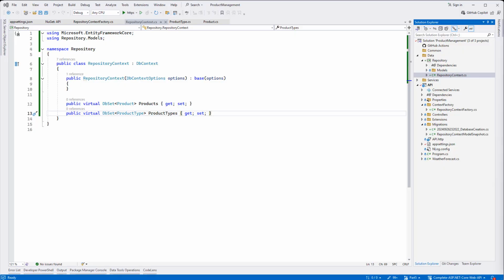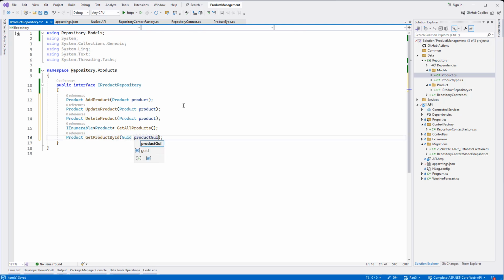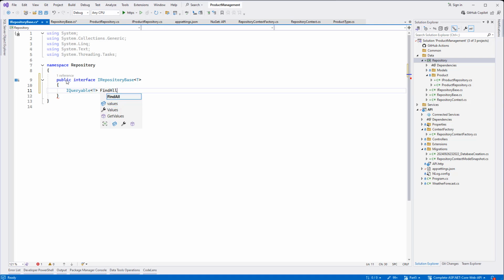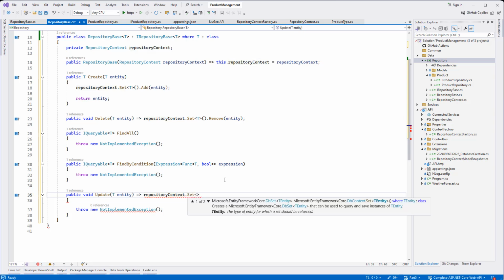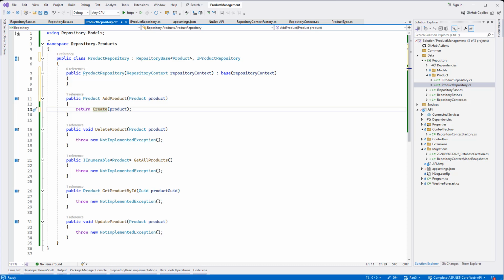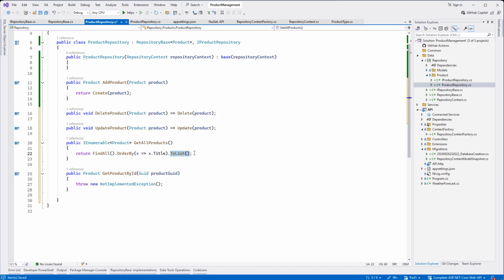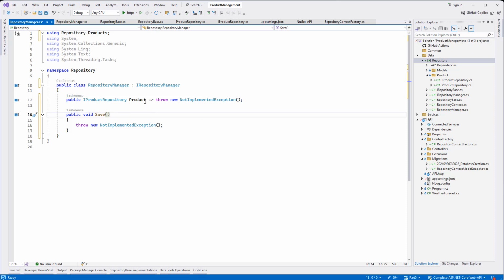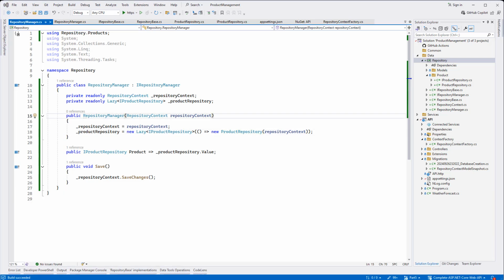Top Web API Expert Reveals Repository Manager Techniques | Part 6